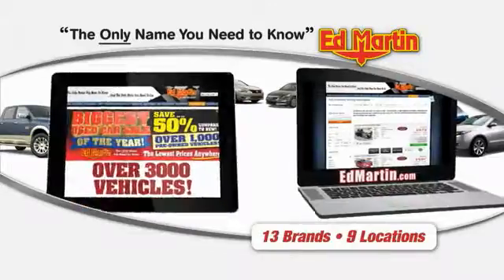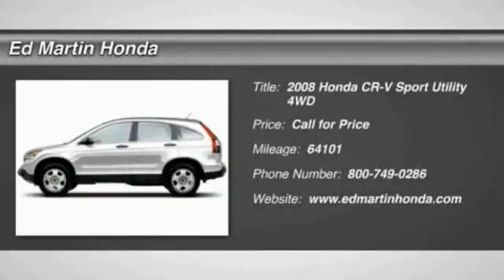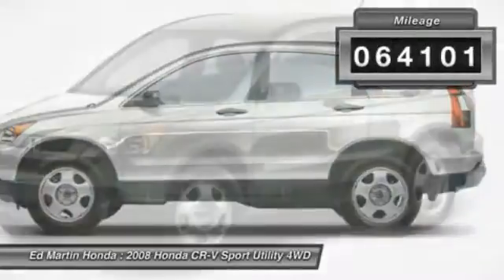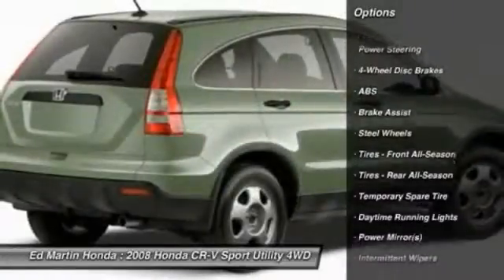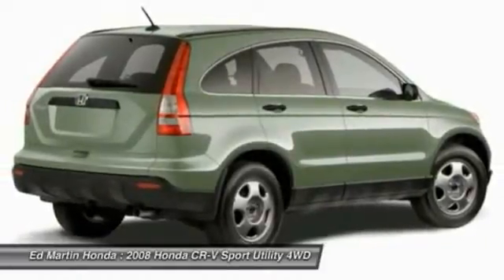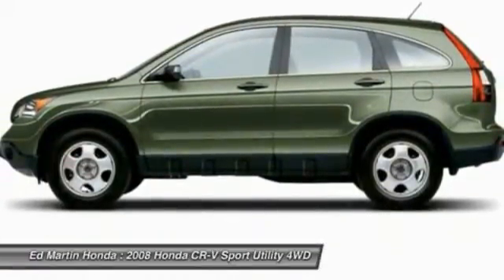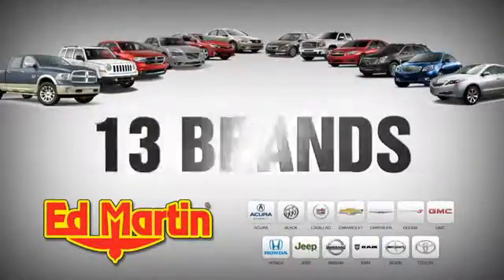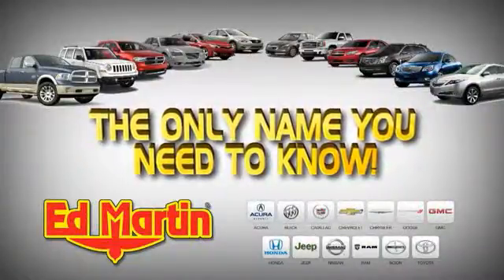2008 HONDA CR-V Indianapolis, IN 2PI1915A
2008 HONDA CR-V Indianapolis, IN
Stock# 2PI1915A

ONE OWNER LOCAL TRADE!, SERVICED & COMPLETE DETAIL!!, GREAT SERVICE HISTORY!, And AWD!. Won't last long! Why pay more for less?! You won't find a better SUV than this good-looking 2008 Honda CR-V. J.D. Power and Associates gave the 2008 CR-V 4.5 out of 5 Power Circles for Overall Initial Quality. It will take you where you need to go every time...all you have to do is steer! Edmunds.com called it  ...remarkably nimble by compact SUV standards, thanks to a relatively firm suspension and sharp steering with excellent road feel. Braking performance is top-notch as well...